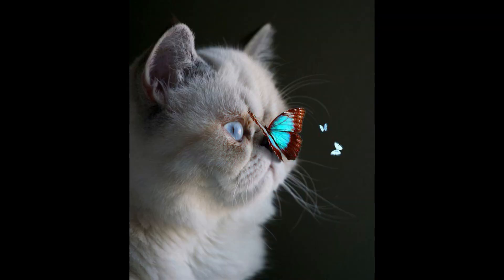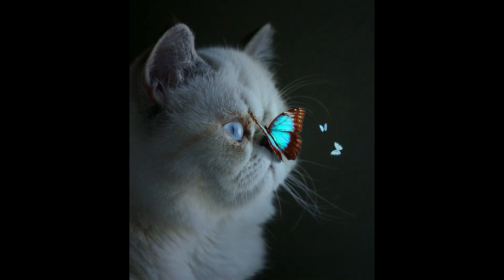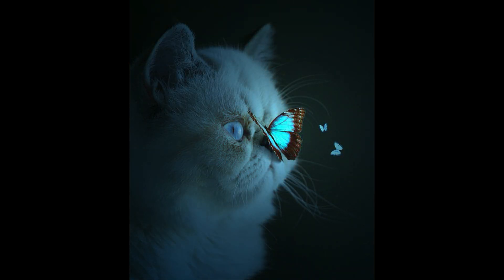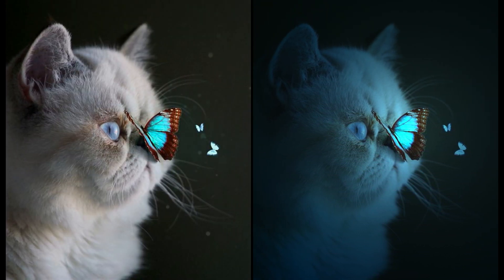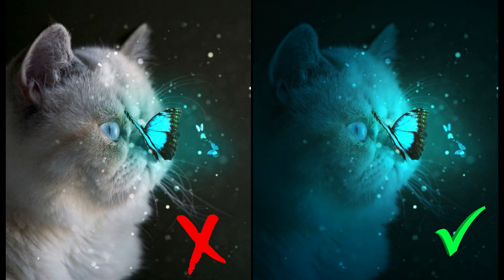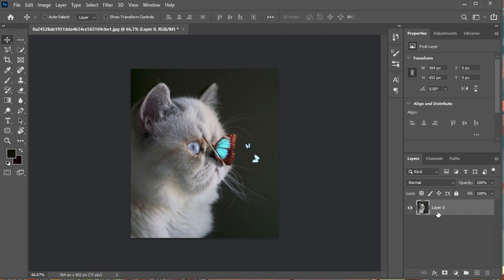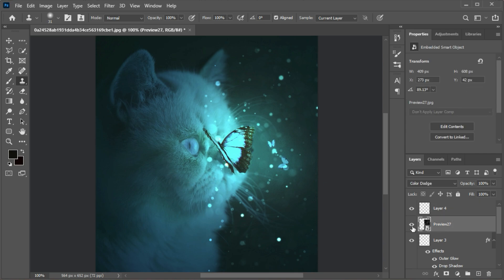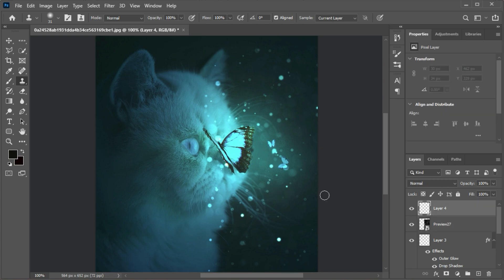glow effect photoshop - The Making of Photo-Manipulation: Explore | Photoshop Compositing Tutorial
I will show you how to make glow effect photoshop
The Making of Photo-Manipulation: Explore | Photoshop Compositing Tutorial
how to make glow effect in photoshop